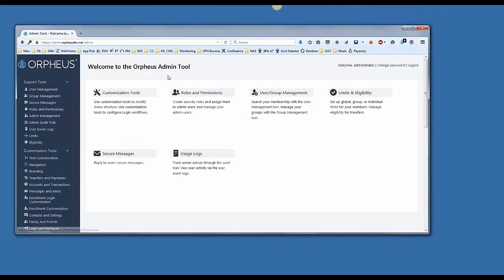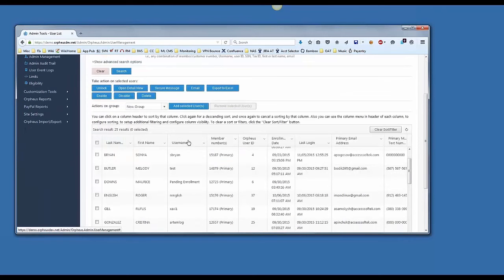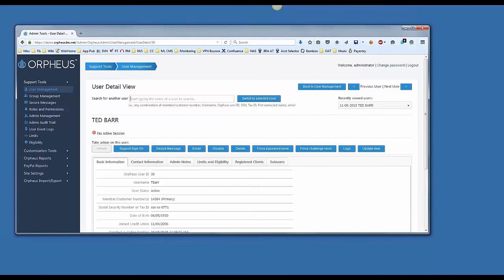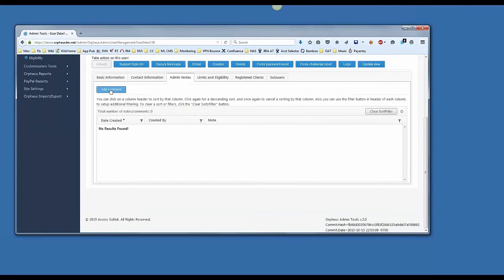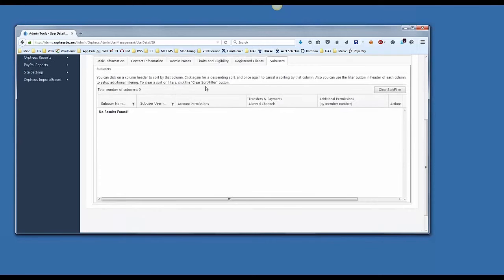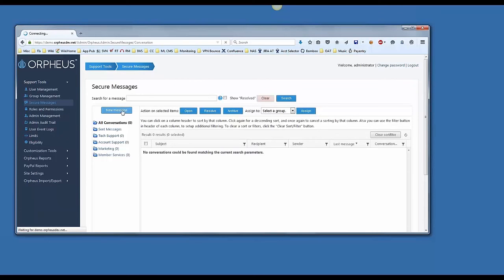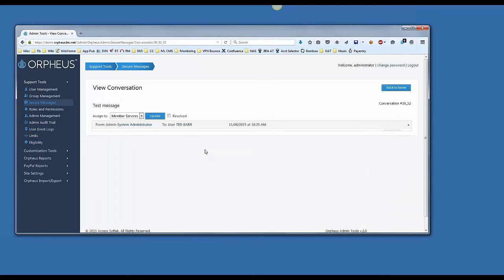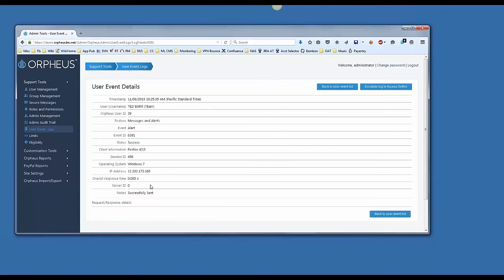Orpheus USEagleFCU 052016